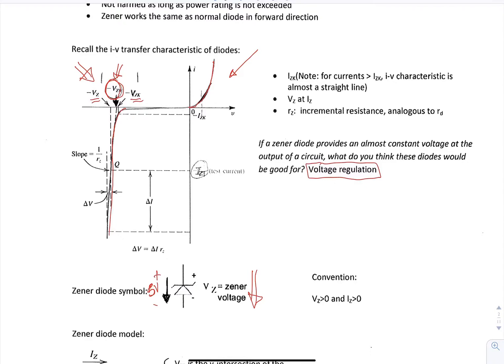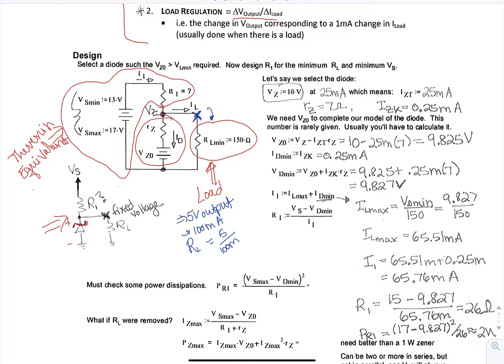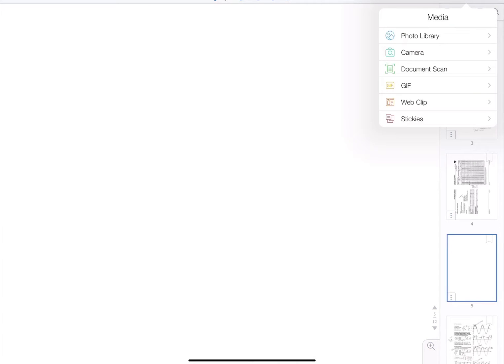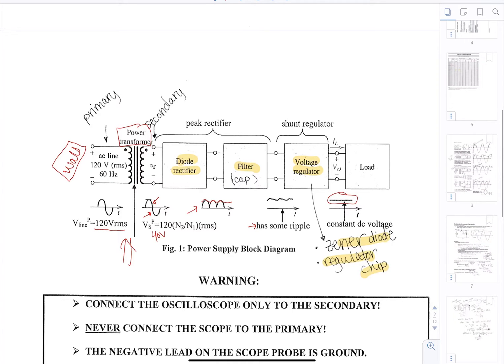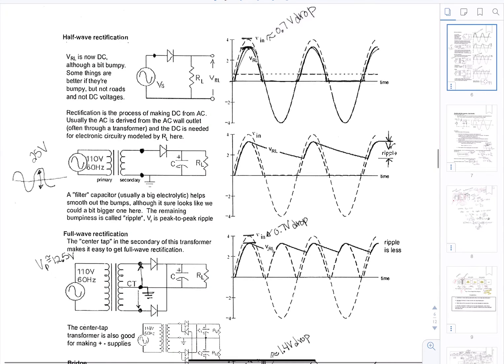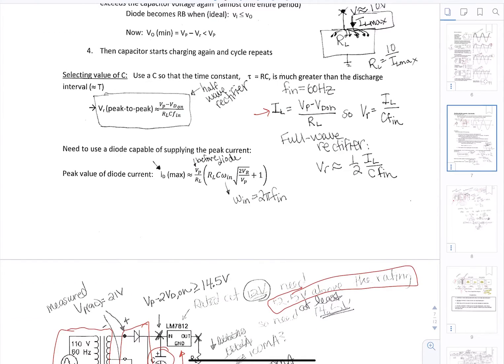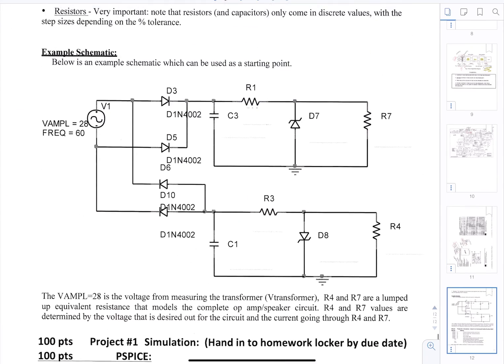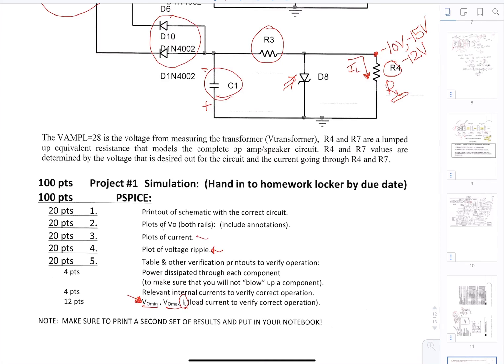Zener Diode and Power Supply